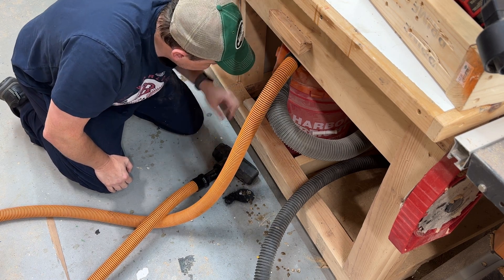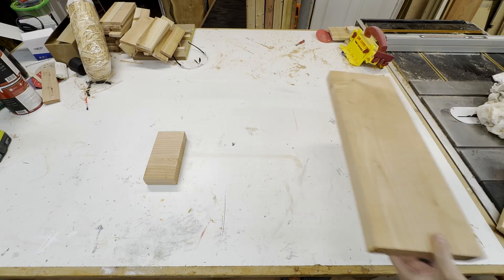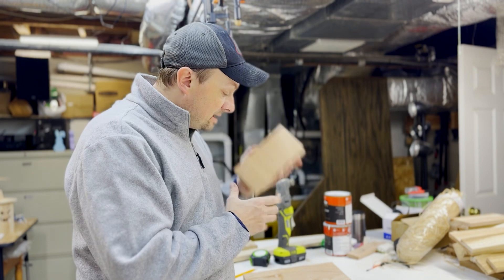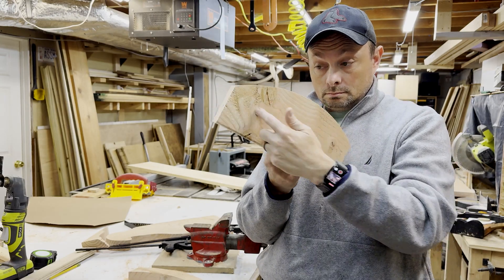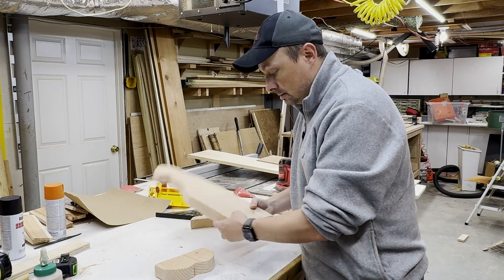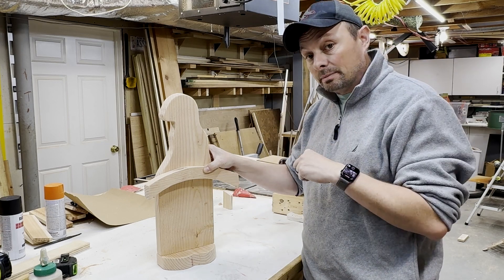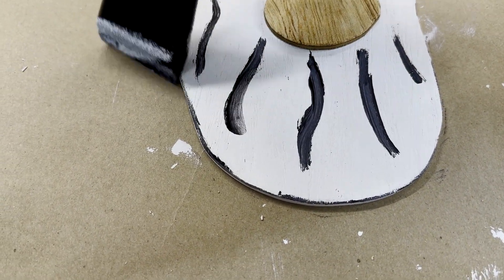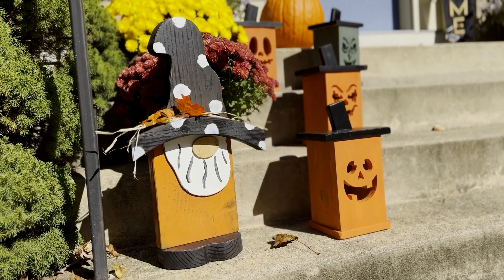My Best Seller for the Fall - DIY | How to build a Garden Gnome (Make some money)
This Garden Gnome was so simple a gnome could build it.  I honestly sold this before I even finished editing the video!

In this video I will teach you how to build a Wooden Garden Gnome.  Using some simple tools along with ideas for alternative tools that you can use.  This is a simple easy design that anyone an build.  Put your DIY skills to work and build this easy project that you can give away for gifts or even sell them to make some extra money. The materials to build this can be under $15 depending on where you live.  Low cost and low effort that sells? Count me in!

More often then we think, smaller items are overlooked as ideas that  can sell for a ton of money.  Always consider the cost of materials and the time it takes to make it.  Profit margins should not be taken with a grain of salt.  This video is a great example of how selling a smaller, low cost item can sell and create a huge amount of sales as well as opening doors to customers for other items.